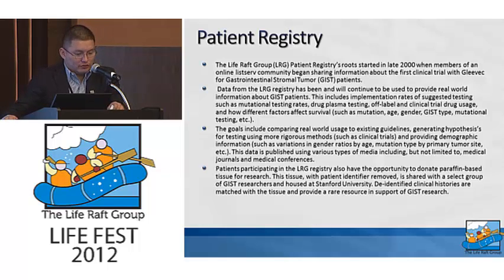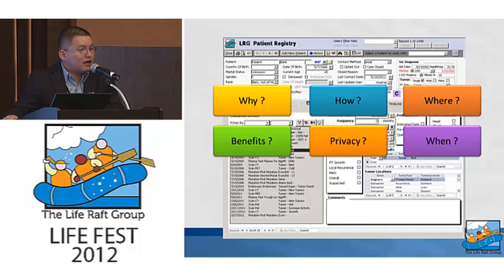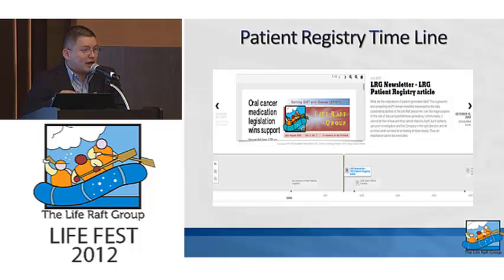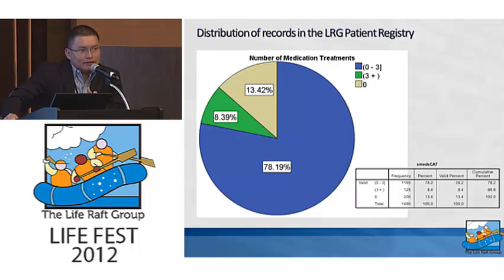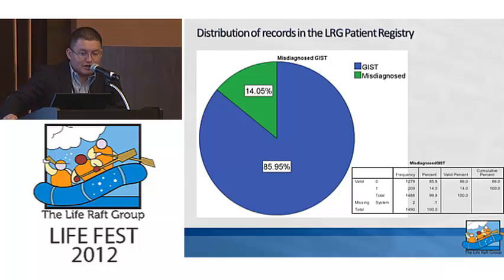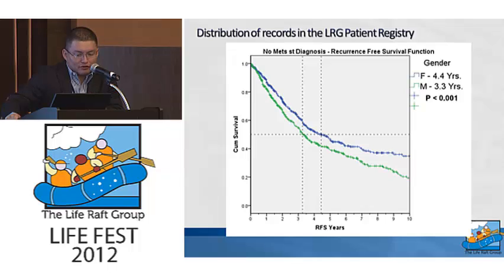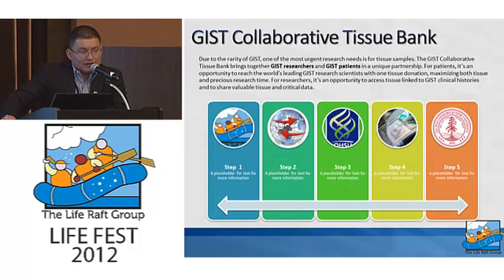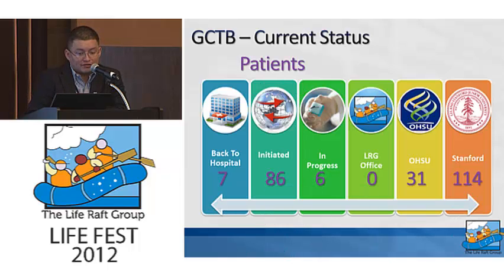Life Fest 2012 - LRG's Patient Registry Presented by Roberto Pazmino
Here is a presentation from Life Fest 2012 by Roberto Pazmino on the Life Raft Group Patient Registry.